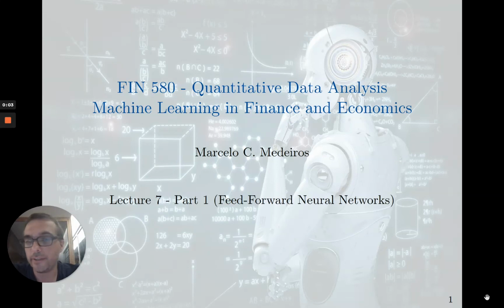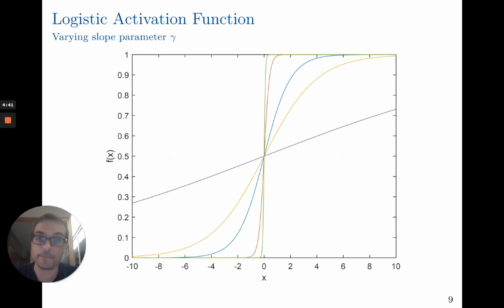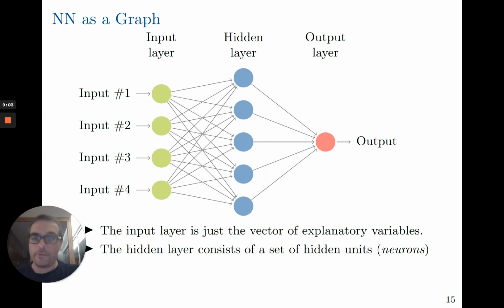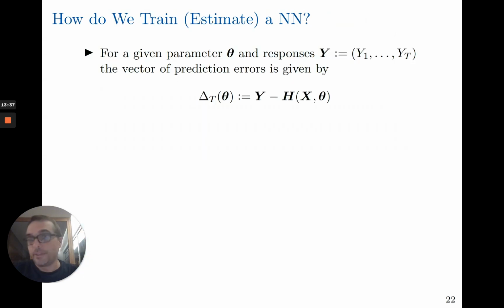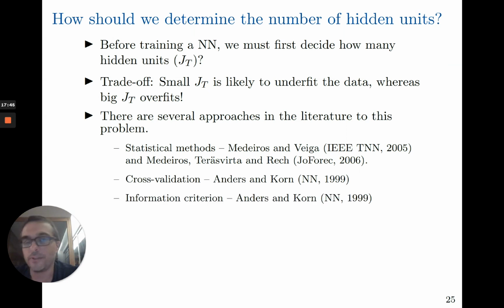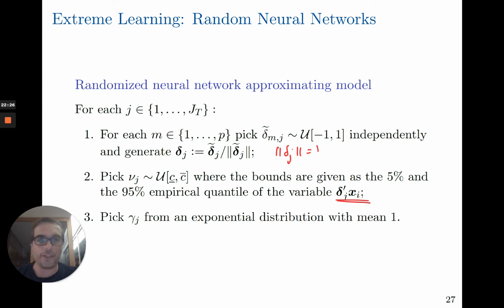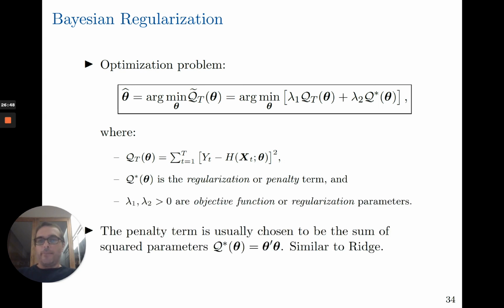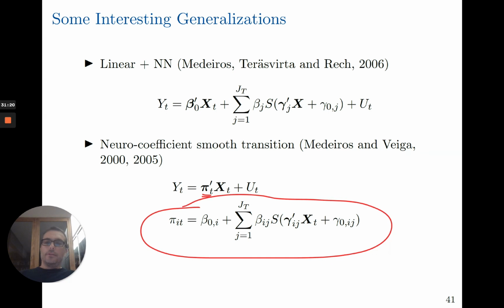Lecture 7 Block 1